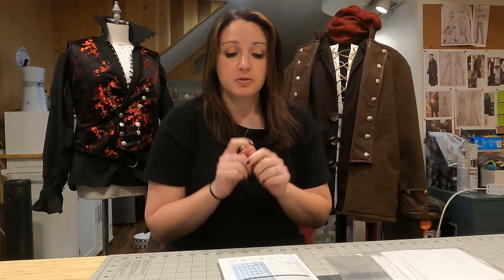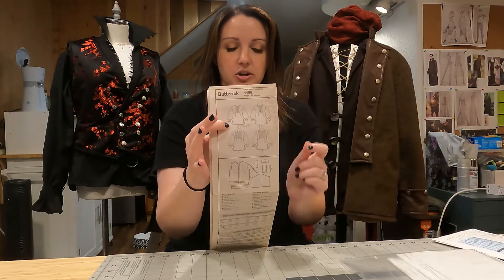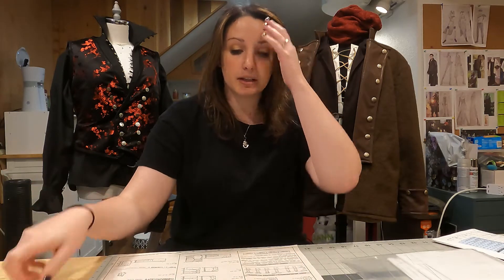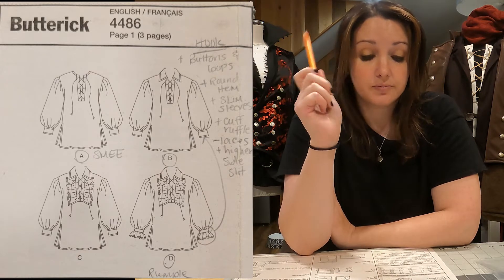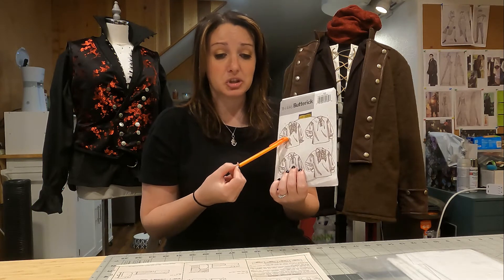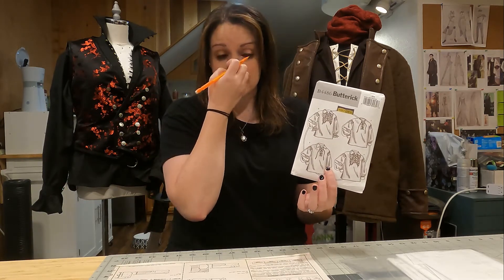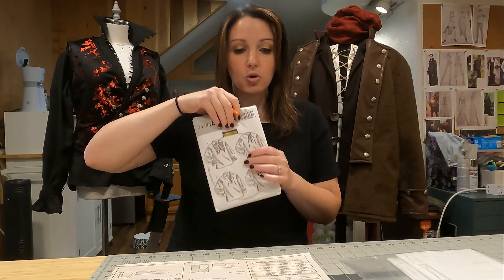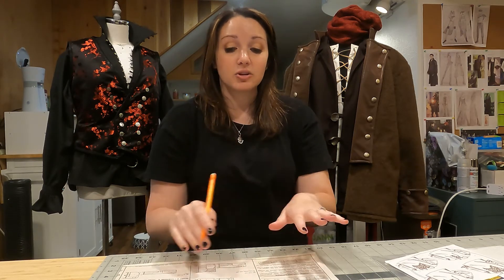I Bought a Pattern. Now What?! How To Get Started on Your Cosplay Project // Cosplay Decisions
If you have ever bought a pattern and then stared at it for weeks because you didn't know where to even begin on it, this is the video for you! I'll walk you through my first steps on every pattern to get you started off on the right foot for your next project.

We are Sheridan Art and Designs, a family owned business that designs and creates high quality cosplay and costumes. We create videos with the aim of helping other like minded creators learn new skills and make awesome costumes! Follow along with us and be a part of our community.

We are not currently taking any private commissions.
Have an idea for a sewing based cosplay? Tell us what we should make next in the comments!

Community Rules:
Really, our only rule is: be nice. We aim to create a community of kind, creative humans that want to enjoy their time on the internet. We will delete and block anyone in the comments who is being a troll or hateful.